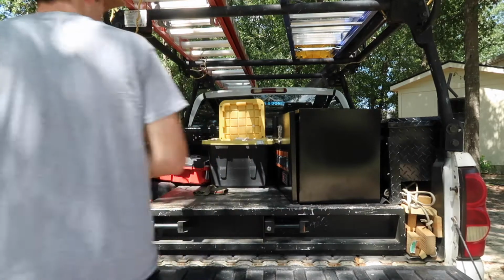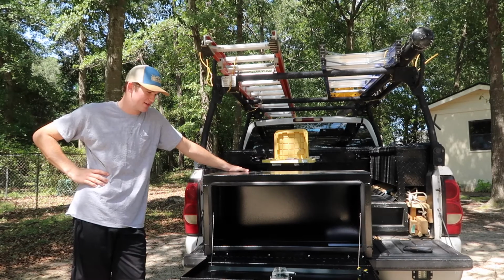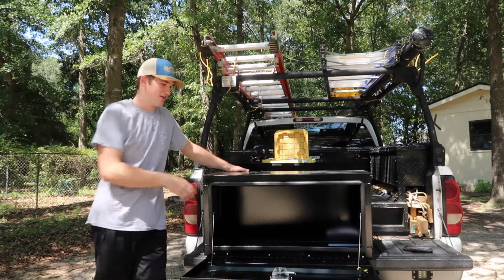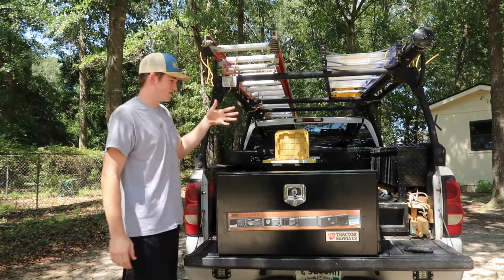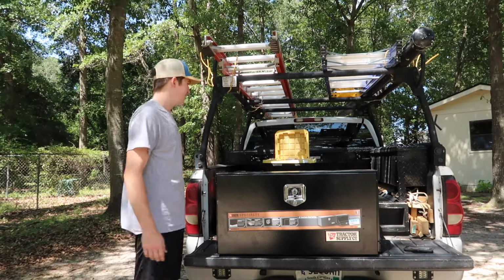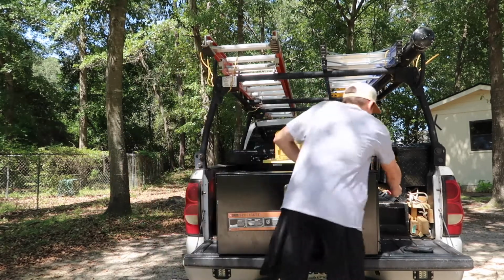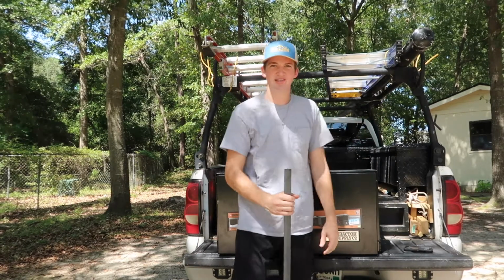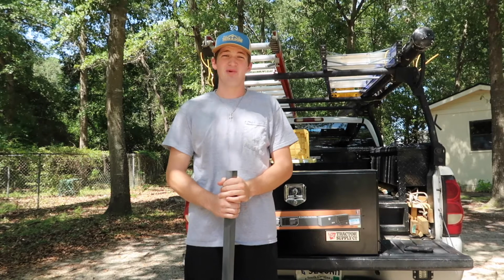Handyman Walks Away From Job | Tailgate Talk #4